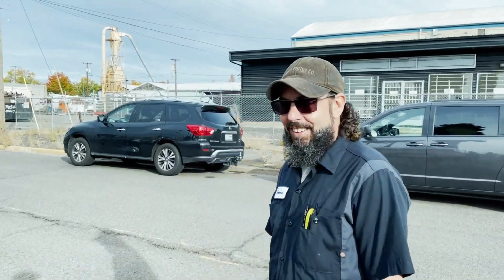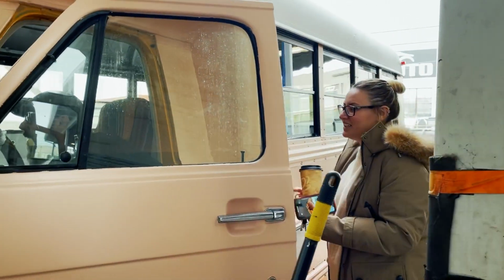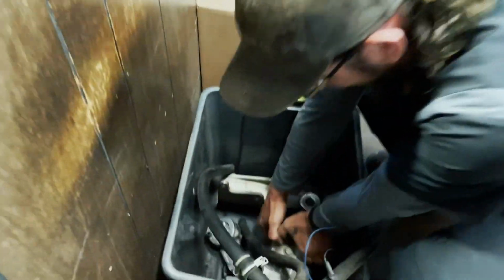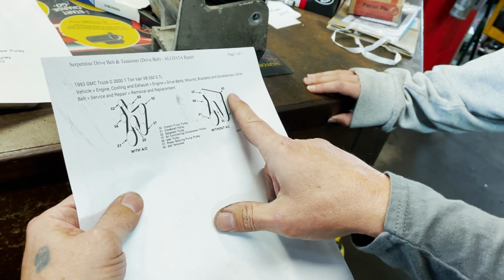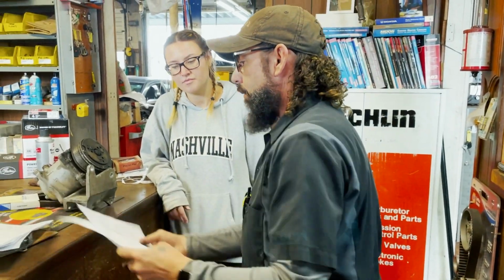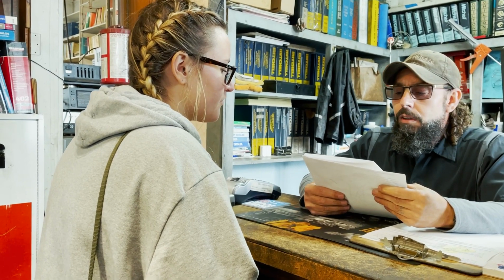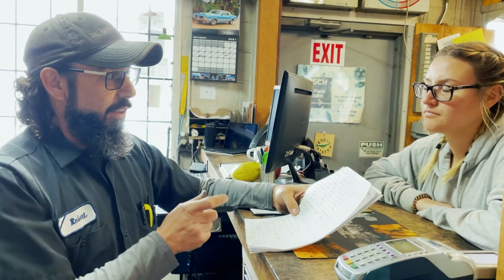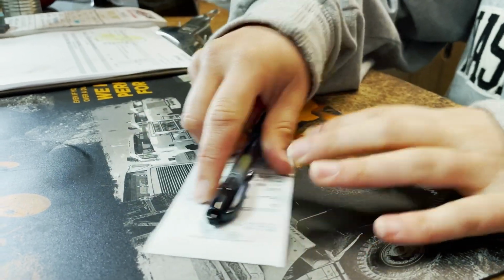Bus Problems - What Was Wrong? How Much Did It Cost To Fix!?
Roberts Channel

Bill & Garys Automotive
1641 w sixth ave
Eugene or 97402

950 Tyinn St 26346 Eugene Or 97402

Wish List